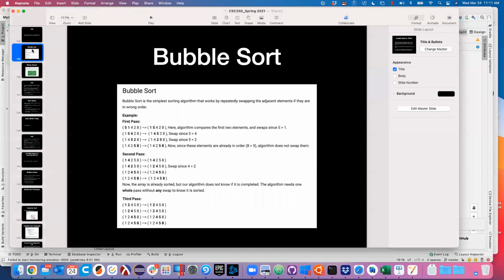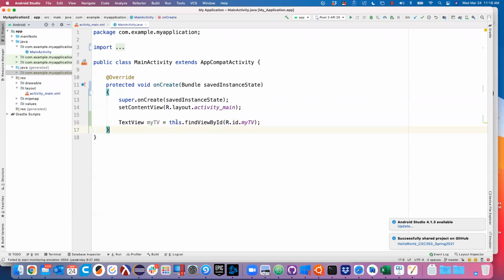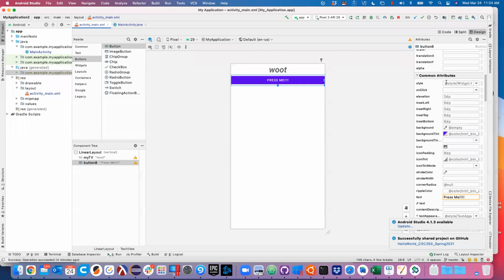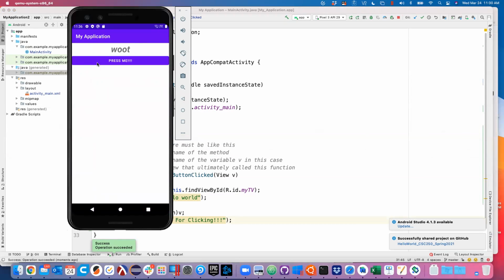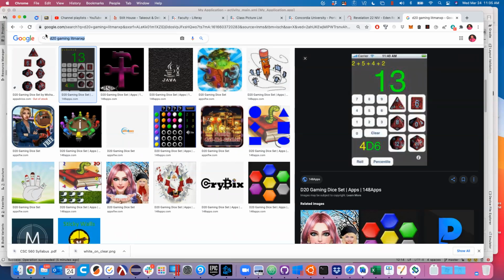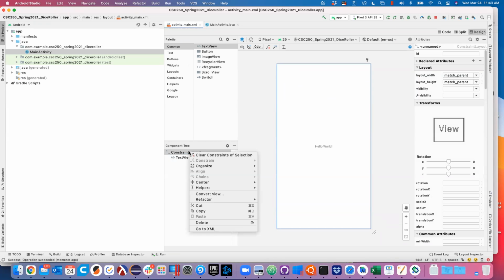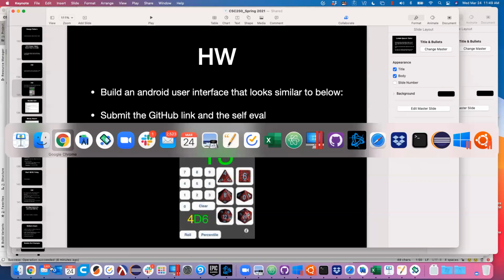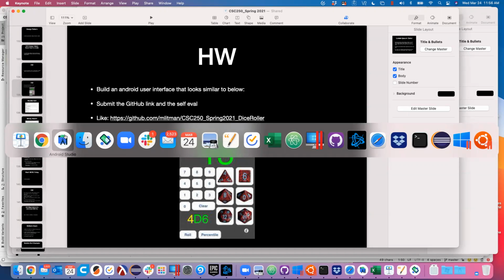CSC250 3/24/21 Android MVC